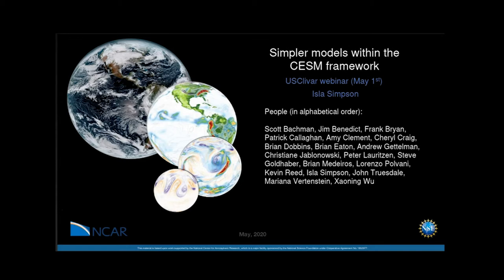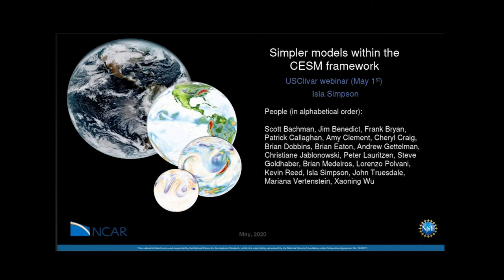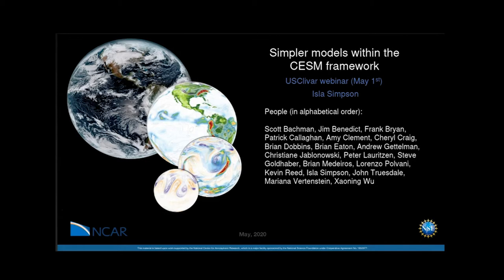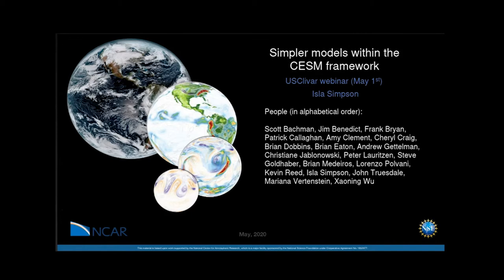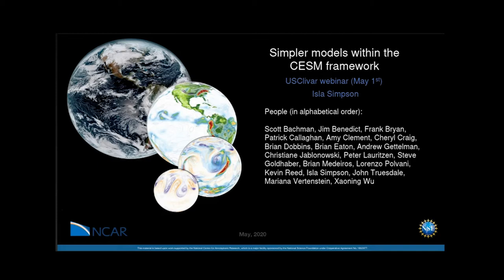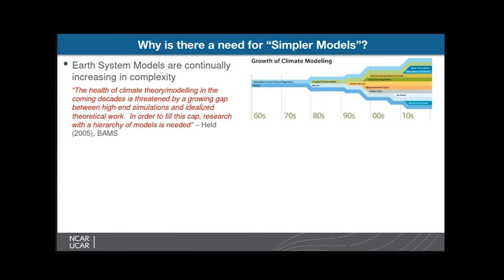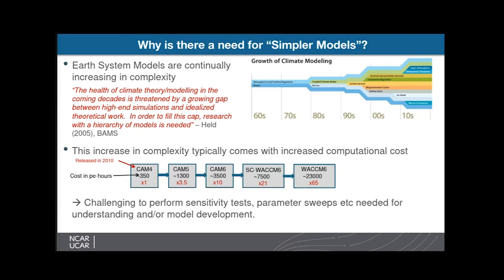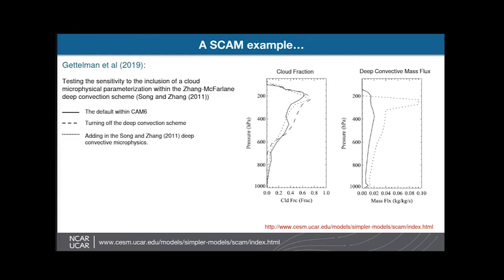Idealized modelling within the Community Earth System Model (CESM)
Hosted by the PSMI Panel, the Process Studies Webinar Series aims to provide feedback on recent, ongoing, and planned US-funded process studies.

The first talk in the 2020 series featured CESM Simpler Models Initiative by Isla Simpson (NCAR).